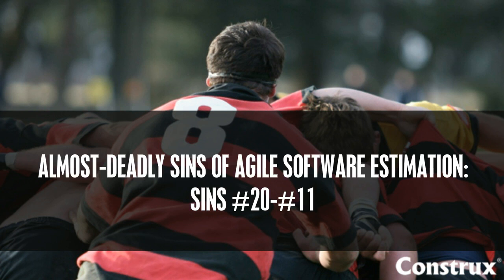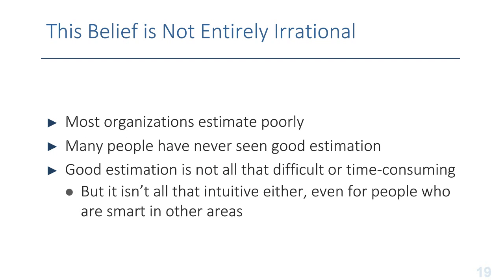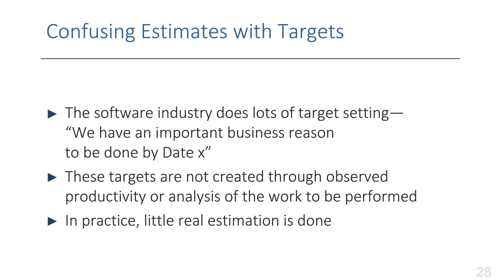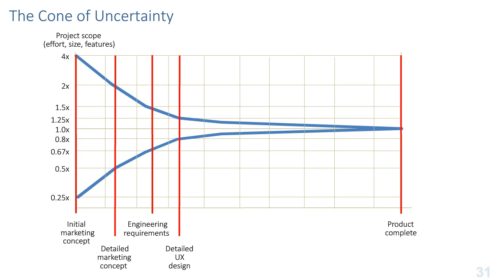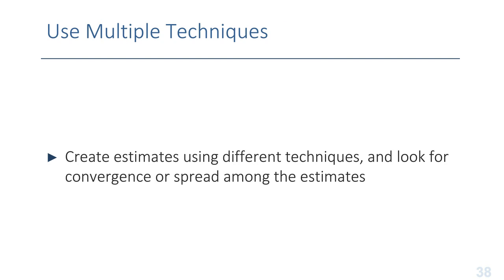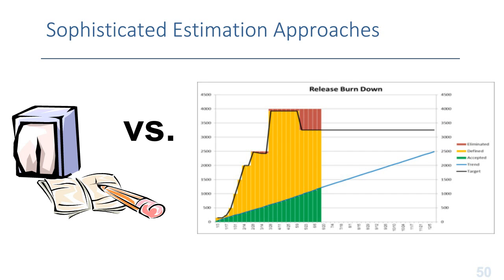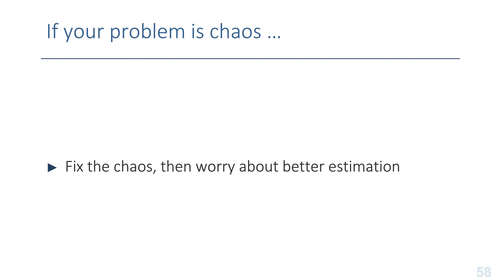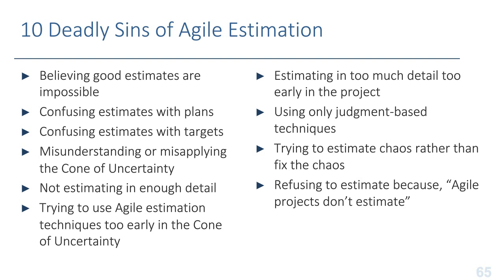10 Deadly Sins of Agile Software Estimation | Steve McConnell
Steve McConnell, author of Code Complete and Software Estimation, talks about the 10 deadly sins of agile software estimation in this webinar.